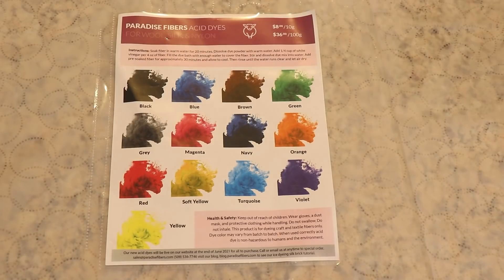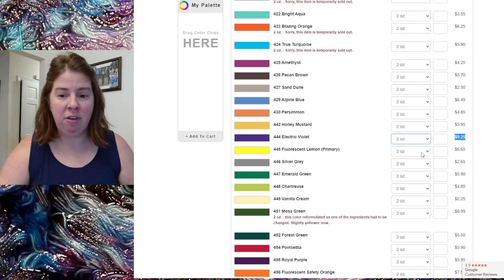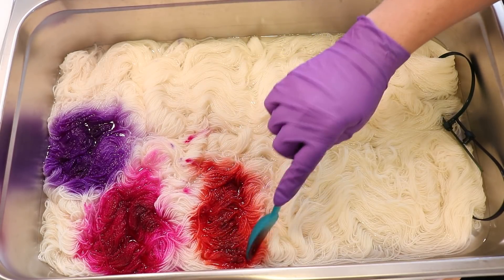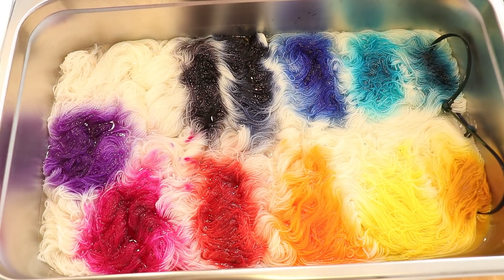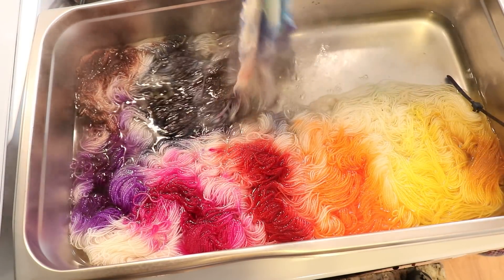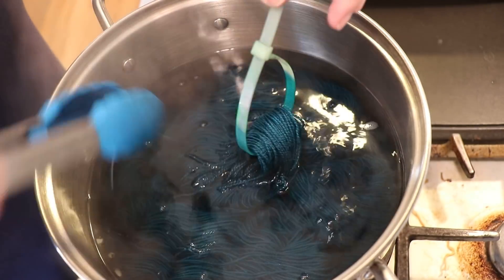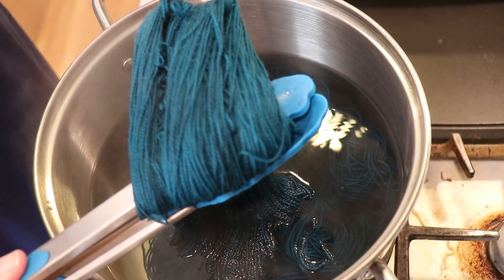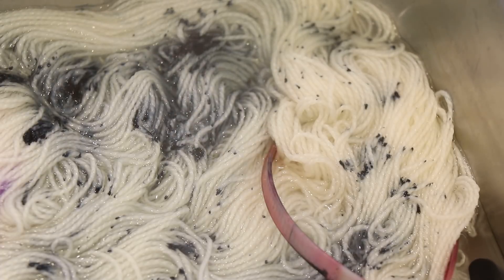Dyepot Weekly #322 - Reviewing Paradise Fibers Acid Dye Collection on Yarn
ITEMS USED IN THIS VIDEO (or frequently used in my videos):
KnitPicks Bare Hawthrone Sock Yarn (80% Superwash Fine Highland Wool / 20% Polyamide)

VIDEO CONTENTS:
[0:00] Introduction
[1:42] Thoughts on the color range (before testing)
[3:23] The dye packaging
[4:18] Paradise Fibers Website - Cost comparison
[6:07] Presoaking the yarn
[6:29] The dyebath
200 g of Hawthrone yarn + 2 T white vinegar + 6 cups water
[7:26] Swatching the Paradise Fibers Acid Dyes
[14:28] Swatch lables
[17:13] Flipping the yarn
[19:02] Green Semi Solid
2 g green acid dye + 200 g yarn + 16 cups of water + 2 T white vinegar
[21:21] Speckling
Gray, Black, & Violet on 200 g Hawthorne with a Stroll Yarn mop
[28:16] Flipping the speckled yarn and dyeing the other side
[32:23] Washing the yarn
[35:08] The finished dry yarn
[39:14] Conclusions